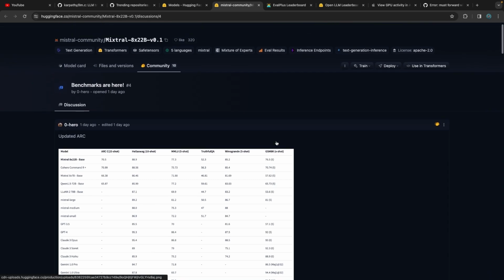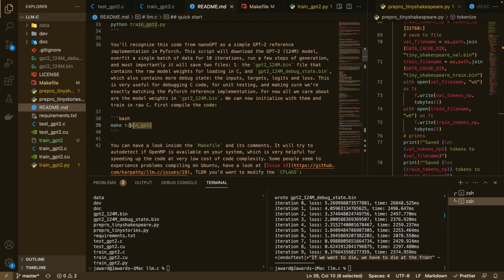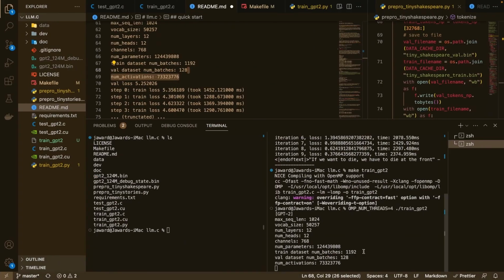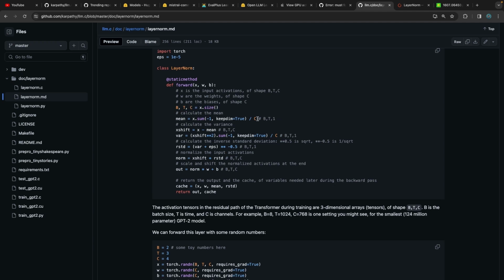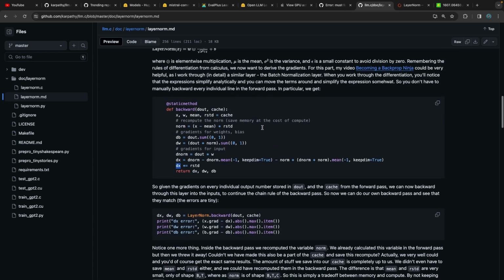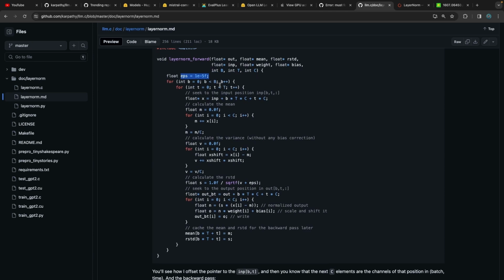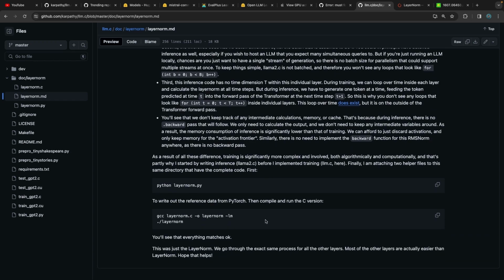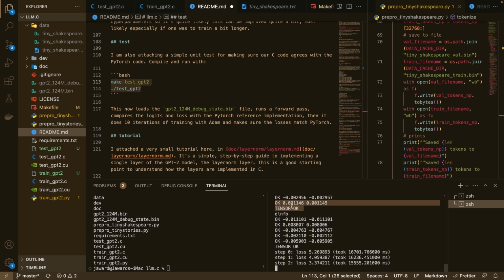Training GPT-2 Locally (on CPU) in Pure C With Karpathy's llm.c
This is a step-by-step walkthrough on utilizing Karpathy's llm.c code stack to train and inference GPT-2  🧠🤕🤖